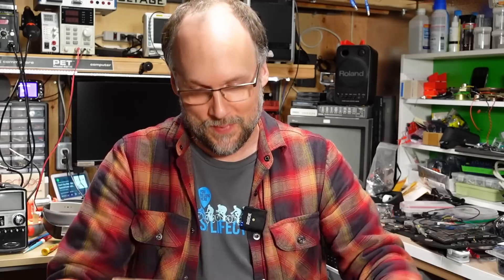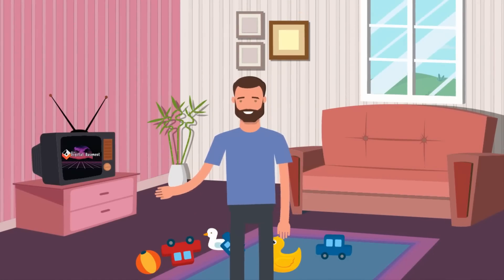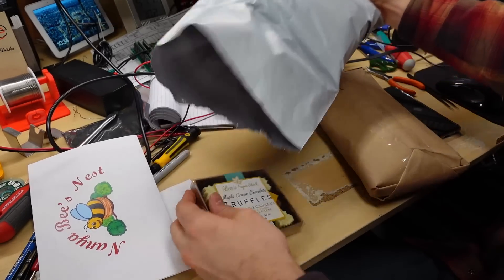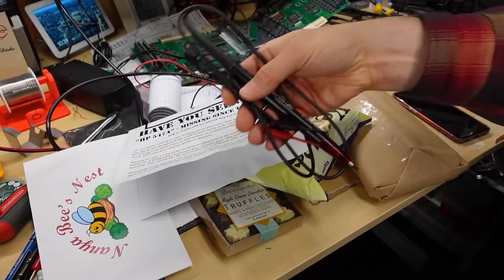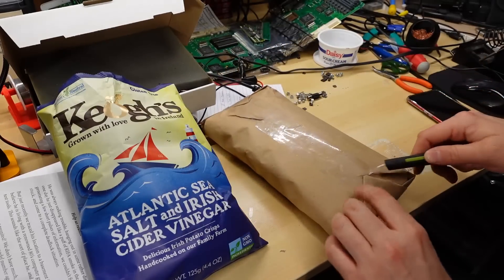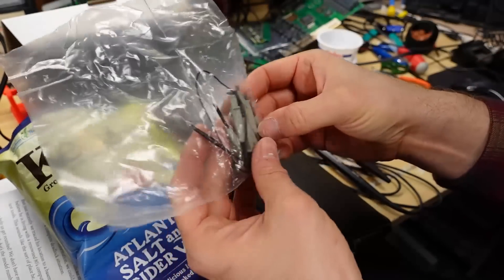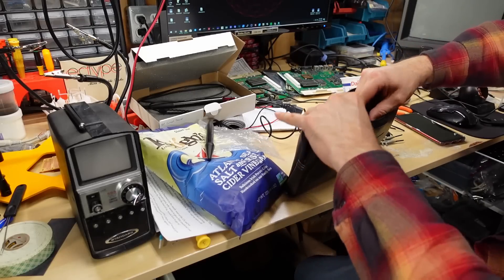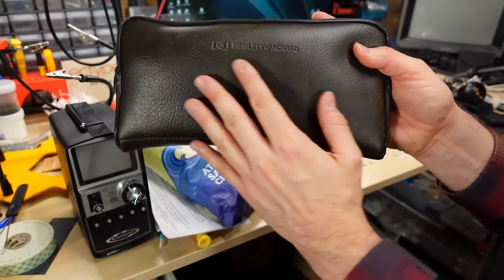Thanksgiving Special (with some HP goodies)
Hi everyone, just a quick Thursday (?!) video -- a mini-mini mail call with me talking about Thanksgiving in the world of Human Malware.

--- Tools

Elenco Electronics LP-560 Logic Probe:

Hakko FR301 Desoldering Iron:

Head Worn Magnifying Goggles / Dual Lens Flip-In Head Magnifier:

Heat Sinks:

--- Links

--- Instructional videos

--- Music

Intro music and other tracks by:
Nathan Divino